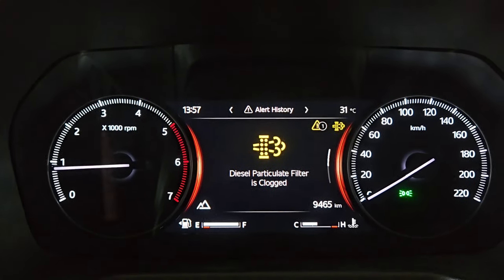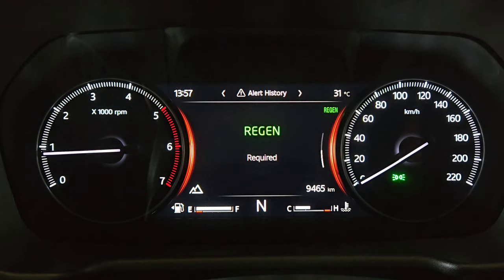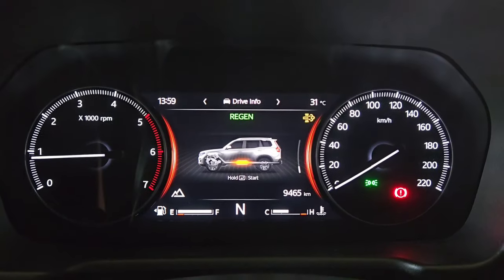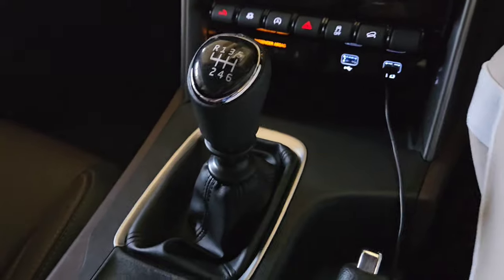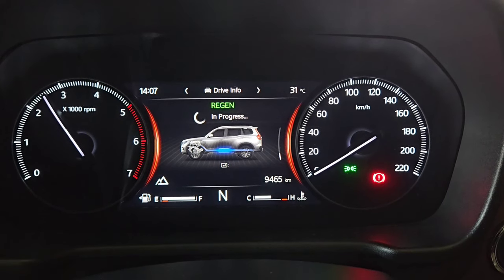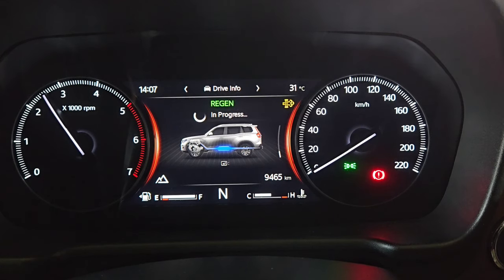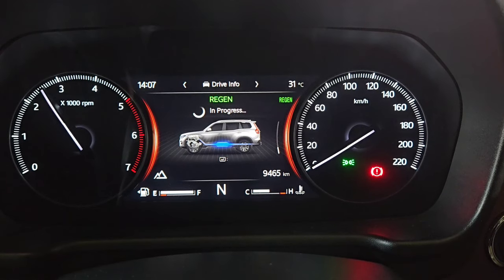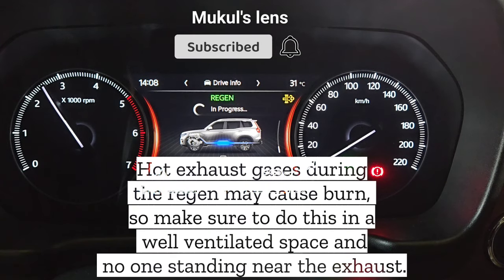Park Regen in Scorpio-N/XUV700 | DPF Clogged alert | Diesel BS6 / BS6.2. | Mahindra Diesel Regen